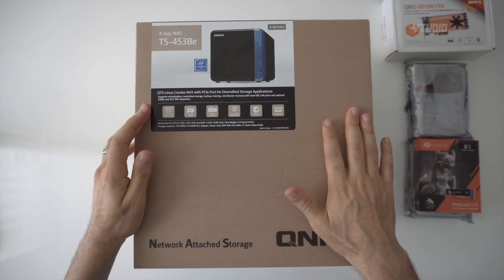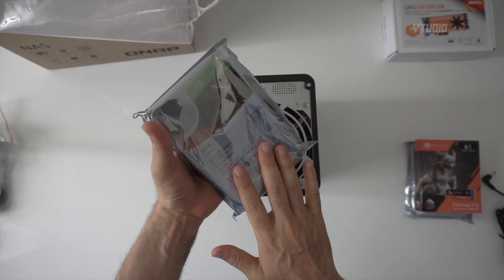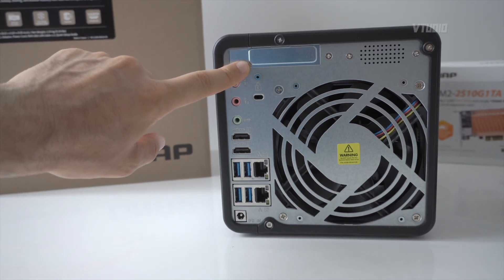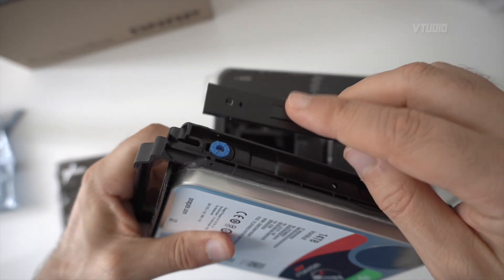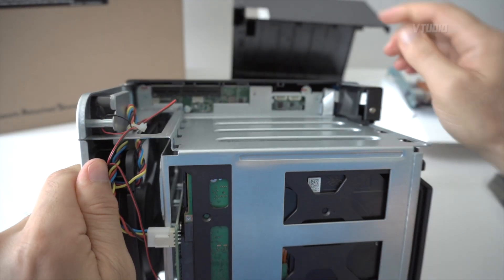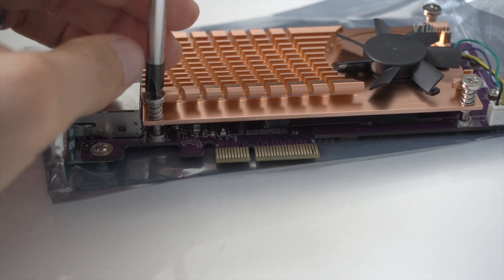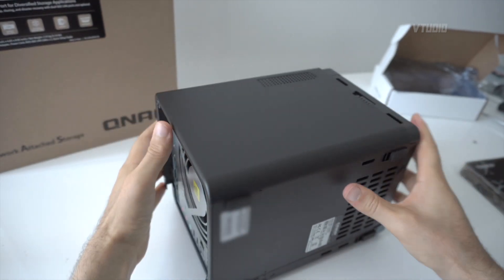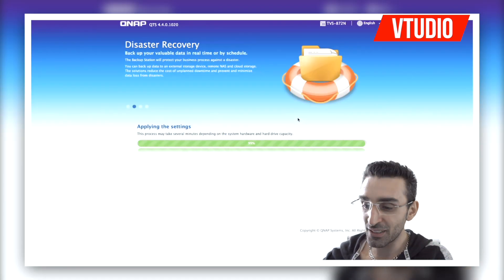QNAP TS-453Be Setup & Upgrade Guide | 10GBe ✅ m.2 SSD ✅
In this setup guide we get down and dirty with our little beast, showing you what you get in the box, how to install new drives in, and how to open it up and install 10GBe and SSD upgrades.

EXECUTIVE PRODUCERS
David Guest